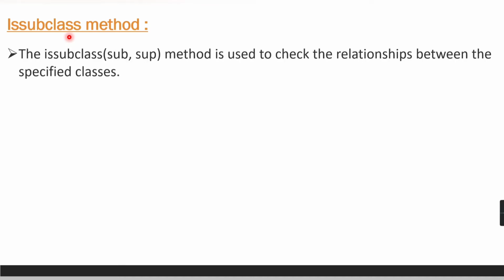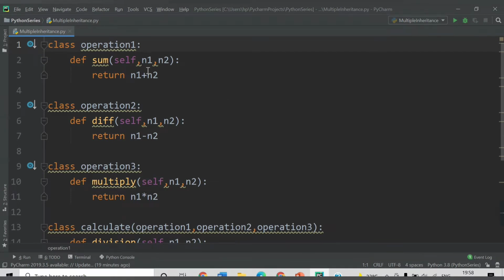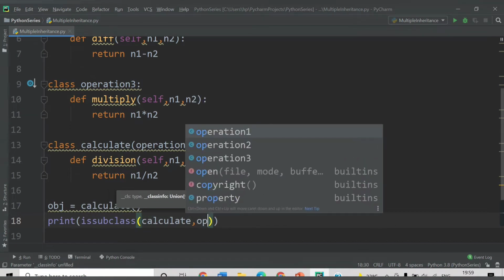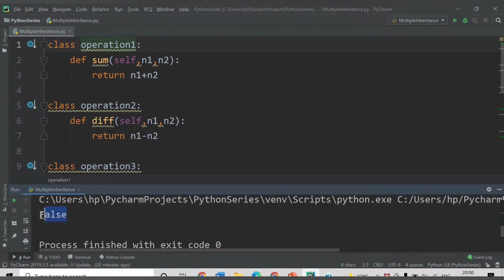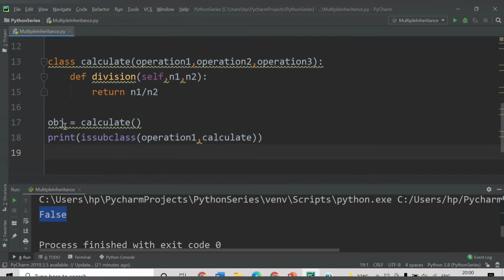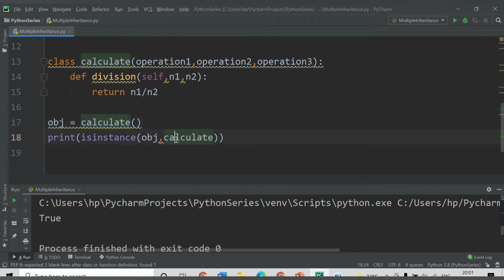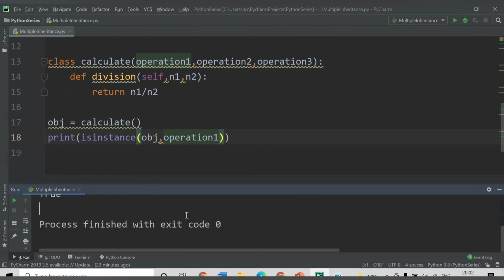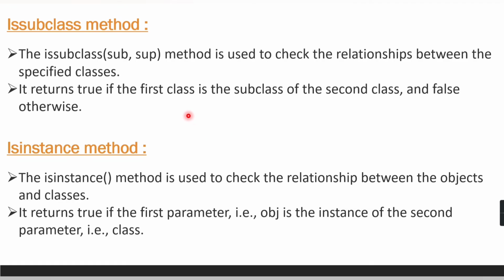Python built in Functions - IsSubclass & IsInstance method | Inheritance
Python Inbuilt Functions - IsSubclass & IsInstance method | IsSubclass() | IsInstance | Inheritance

For Beginners :
1. The core Basics & Fundamentals of Python
2. Syntax & Features of Python
3. Live Python coding and Examples

Your Queries-
issubclass function in python
IsInstance function in python
inheritance in python
multiple inheritance in python
multilevel inheritance in python